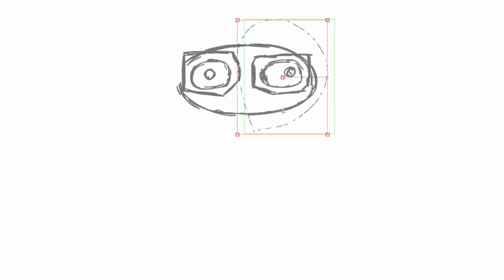How to DRAW Baby DONNIE Ninja Turtle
Drawing ninja turtle Donatello as a baby from the movie Teenage Mutant Ninja Turtles: Mutant Mayhem.

Step-by-step Ninja Turtles drawing tutorial for beginners and kids to draw along to.

Drawing is a great way to learn and be creative. When you draw, it can also help you relax and cheer yourself up! So grab some paper and a pencil and let's draw!